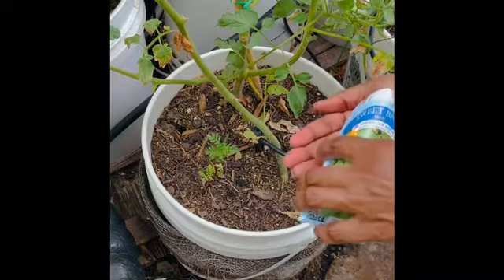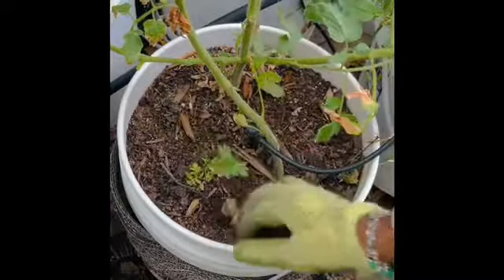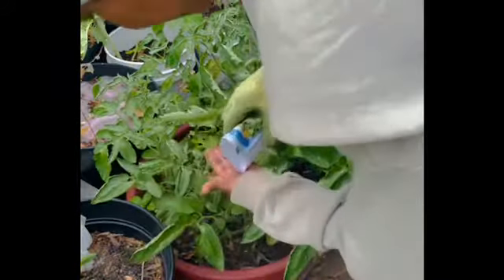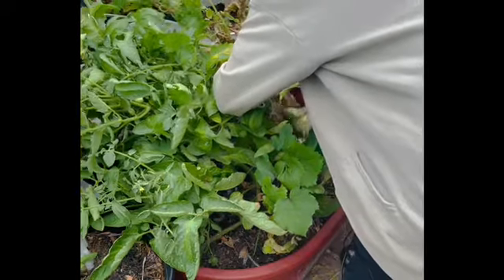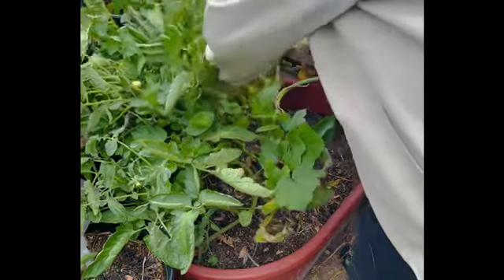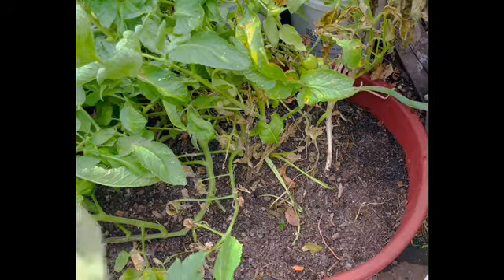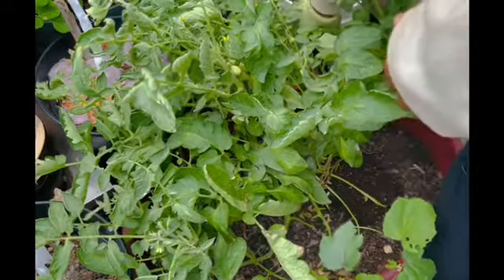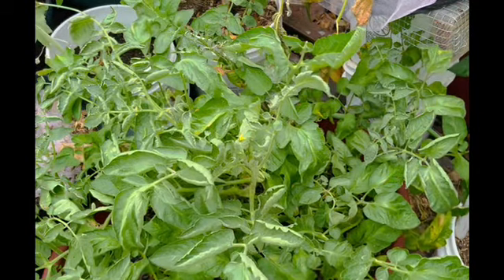Sowing Basil | E56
In today’s episode I take you in the garden as I’m sowing some sweet basil seeds in 3 different containers.

Benefits of Basil:
Good For Digestion
Anti-inflammatory
Fights free radical activity
Skin Benefits
Fights Depression
Diabetes Management
Supports Liver Function and Helps Detoxify the Body
Promote healthy gut
Heals An Upset Tummy

Become apart of the ClausenWorld Family.